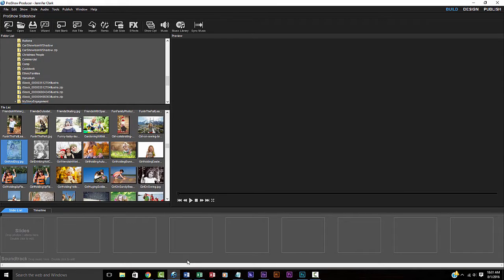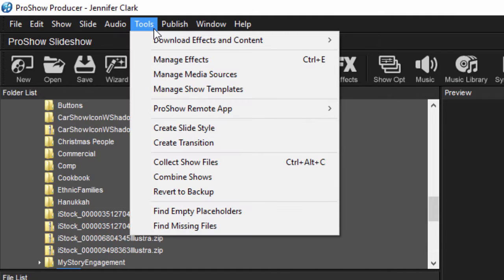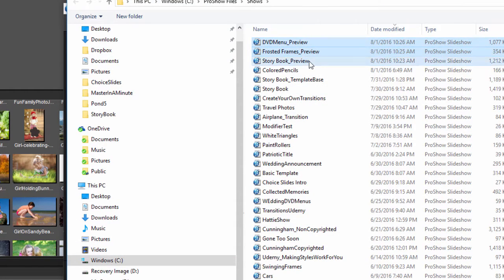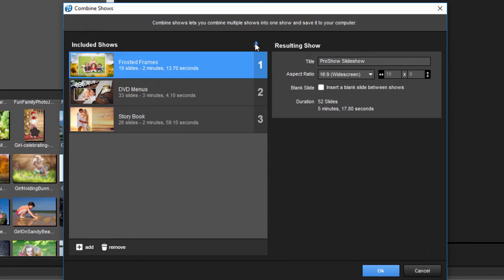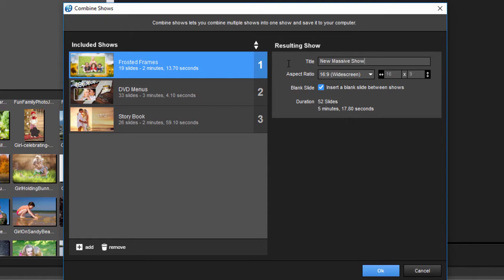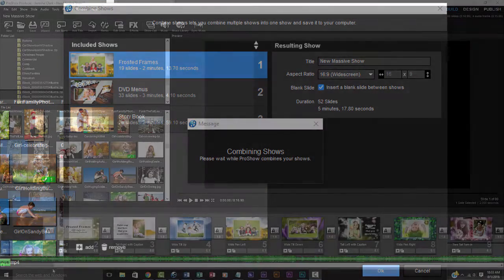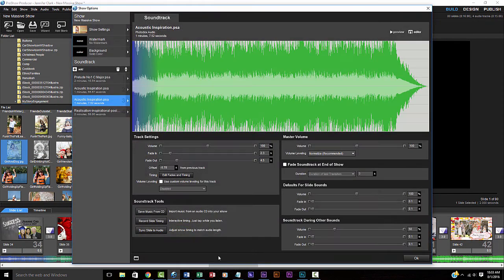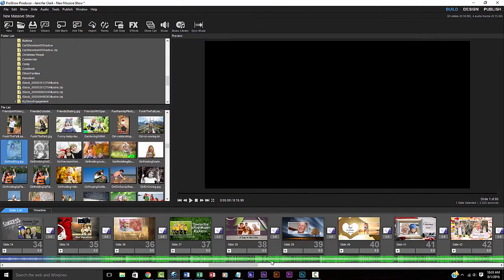Master in a Minute - How to Combine Shows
In this lesson, I'll show you how to use the new Combine Shows tool in ProShow 8.